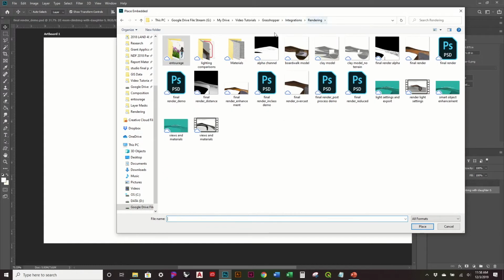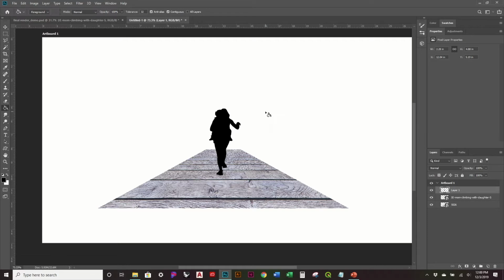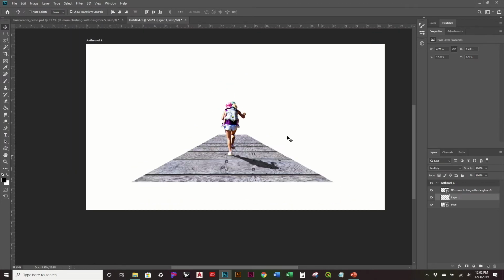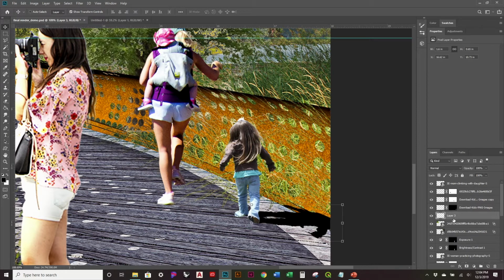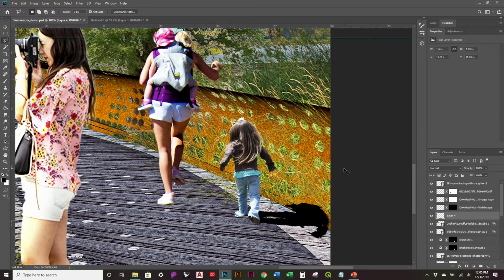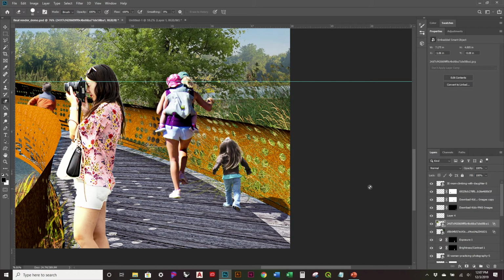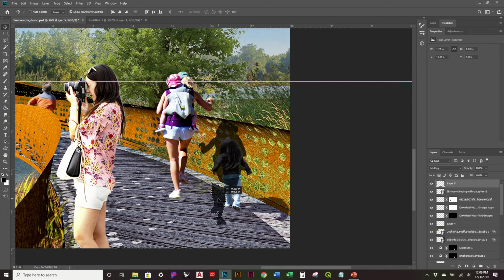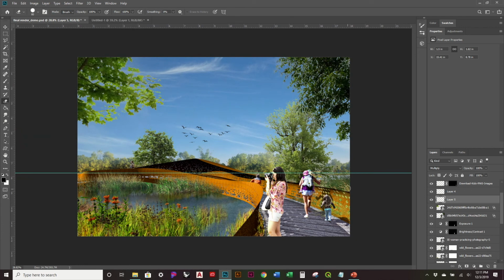Perspective Rendering: Shadow Projection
Projecting shadows of people to ground their position and blending it with the surrounding context.